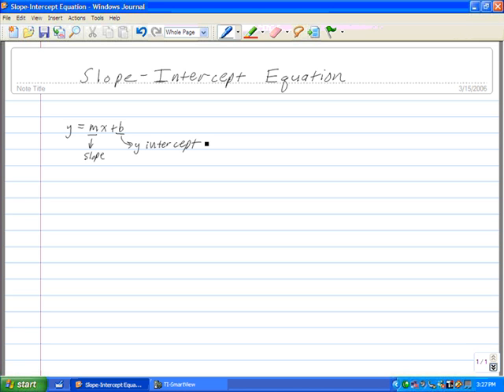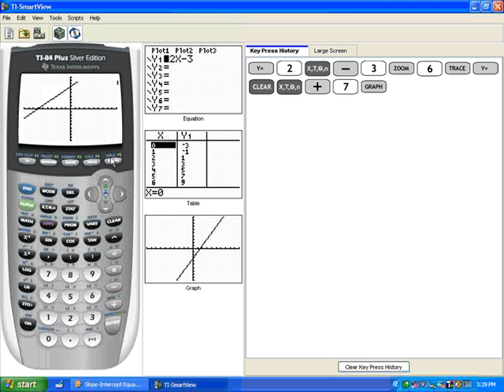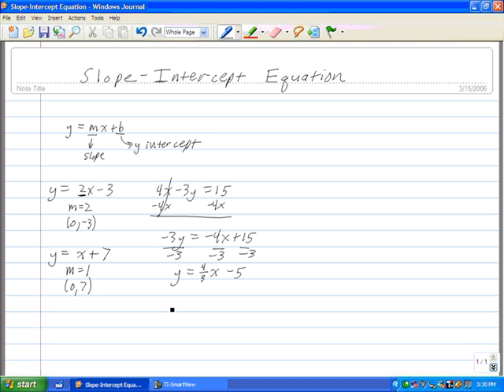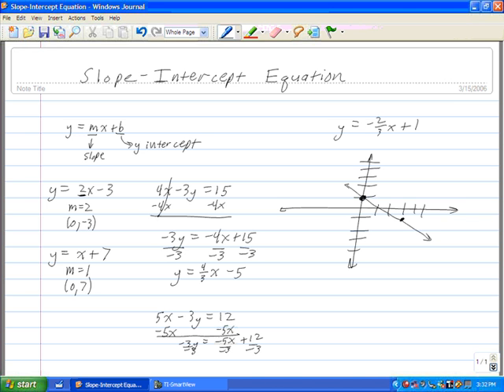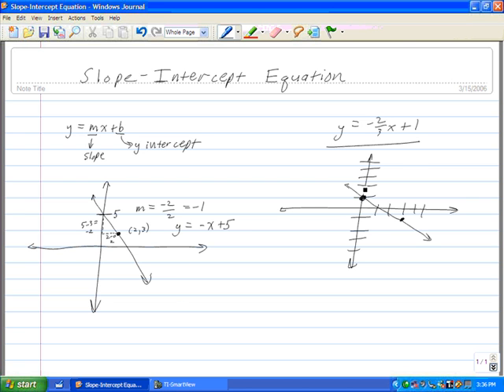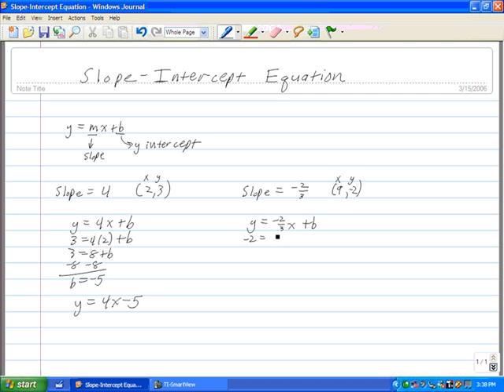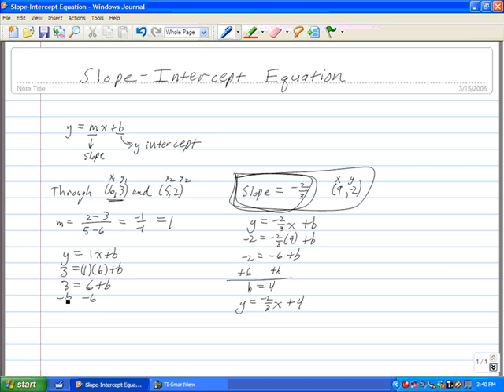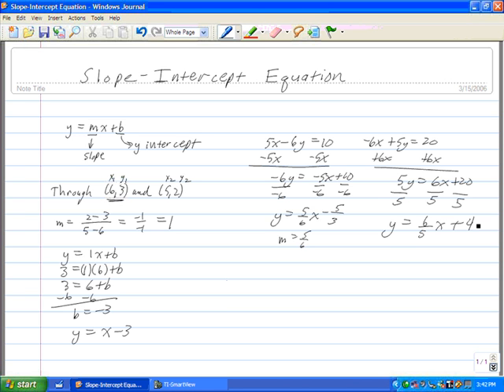slope intercept equation